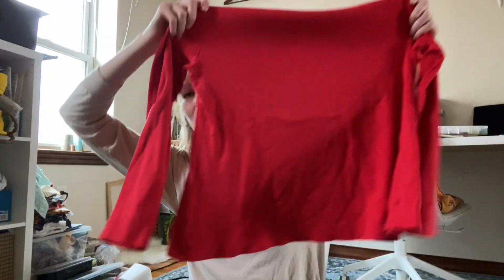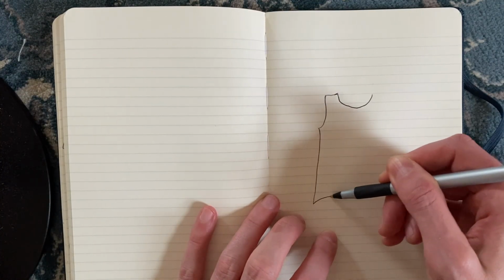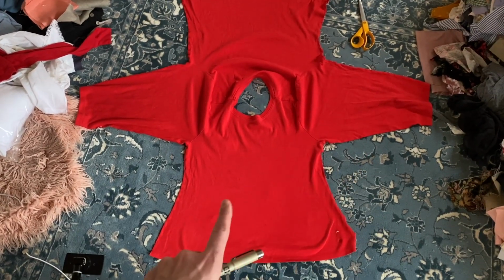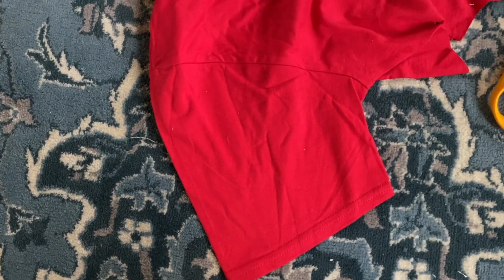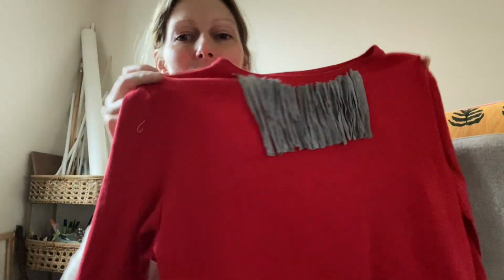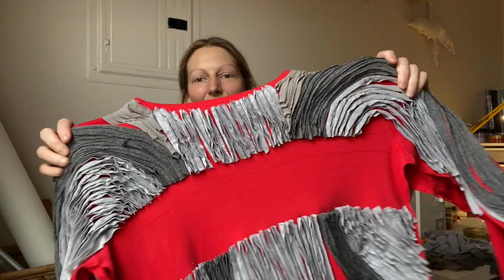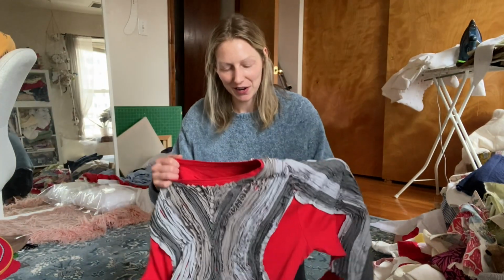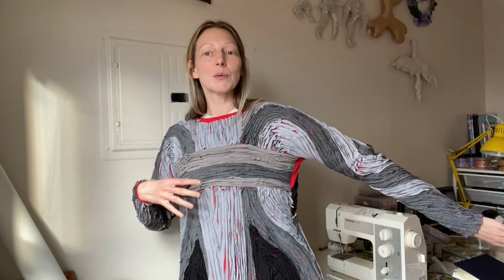weekend sewing vlog: upcycling tee shirts with fabric manipulation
hello
this is my process for making one of my scrap tee shirts- its a style of fabric manipulation I started doing back when I first began sewing as a teen and have been enjoying experimenting with ever since. especially great for upcycling old tee shirts